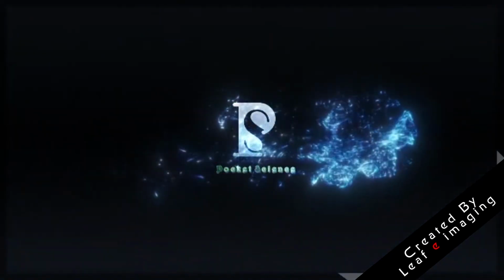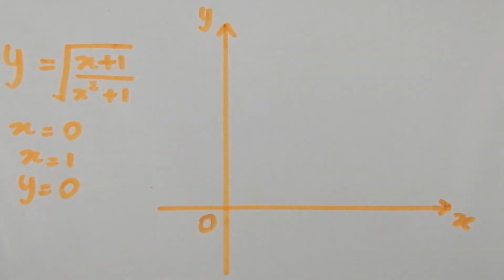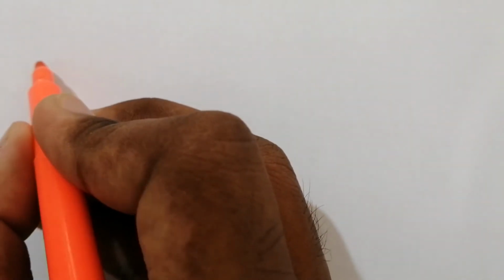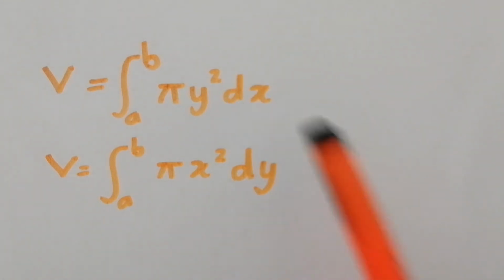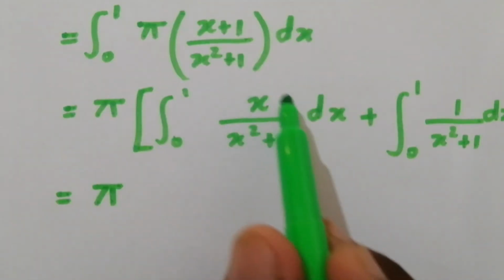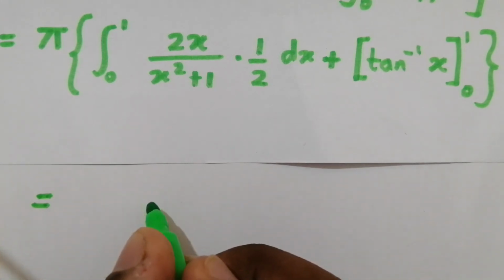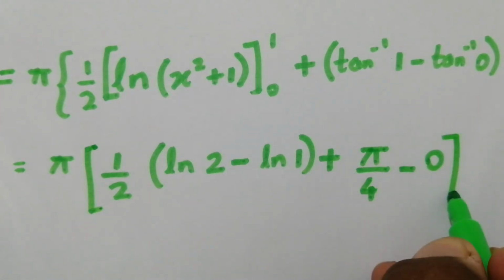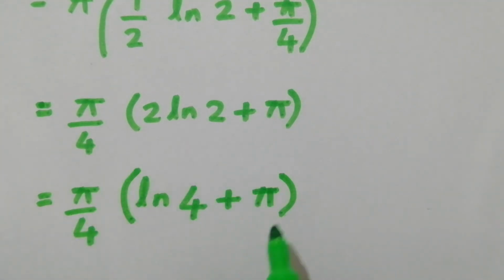Volume of Solids by using integration | 2019 paper Combined Maths - 1 (English)|Q6 | Pocket Science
The channel broadcast Educational videos by the under graduate university students for Advanced level based students

Physics
Chemistry
Biology
Mathematics

Professional Teachers
Mr.Jeevaratnam Lesten Jeevaraj (BSc,PGDE)  - Physics
Mr.K.Suganthan (BSc,PGDE)
Mr.V.P.Kesan (Civil Engineering) - Colombo

Mr.P.Vithurshan (Physics)
Miss.J.Yanushiya (Chemistry)
Mr.D.Derick (Physics English)
Mr.Kishotharan (combined maths English)

Also we provide PDF notes for the lecture
Animated video links
Exercise questions and explanation

So support us to continue this work in a good manners